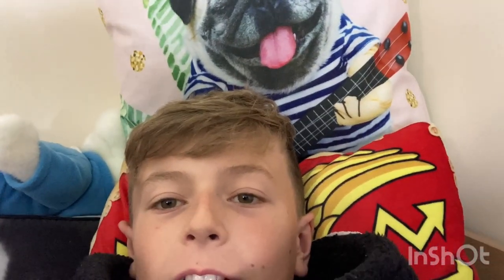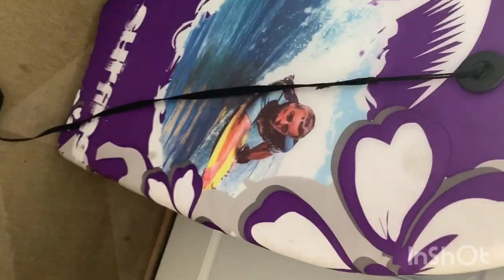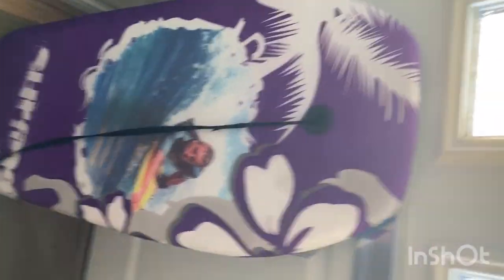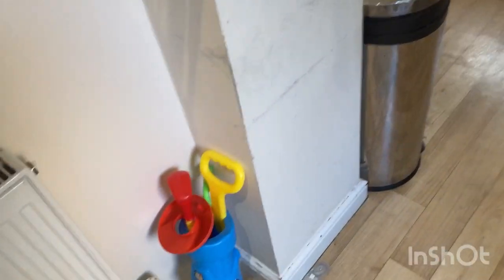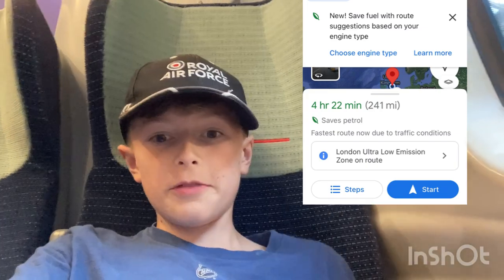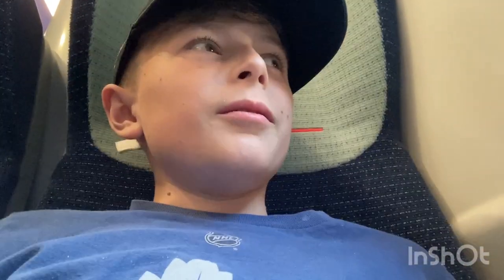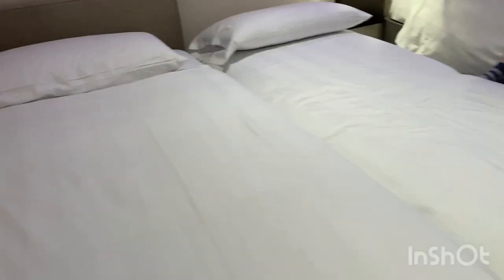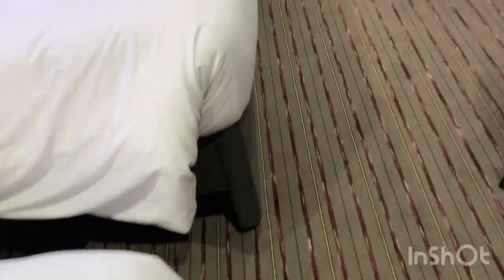WERE GOING TO LONDON !!!!!!!!!!!